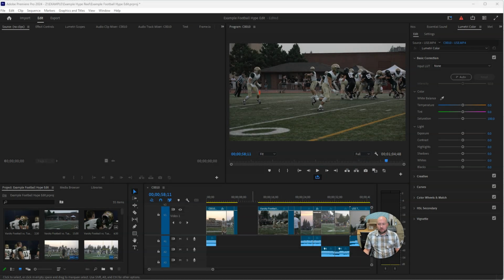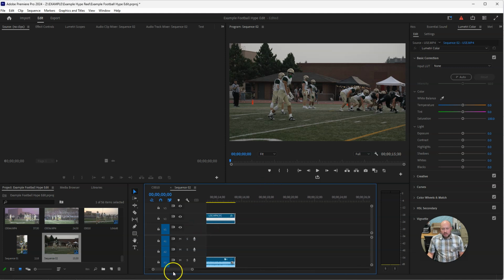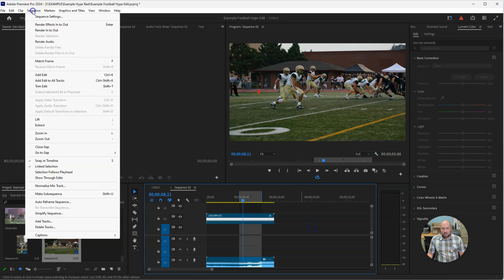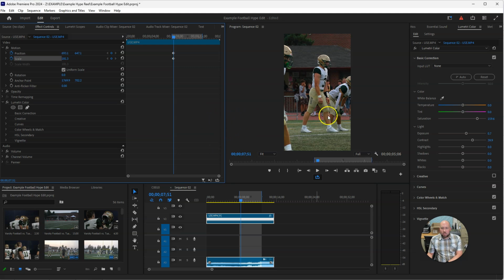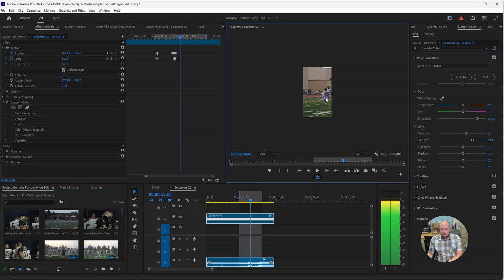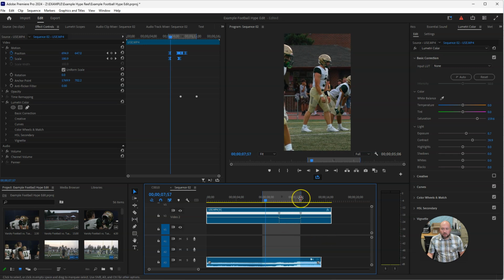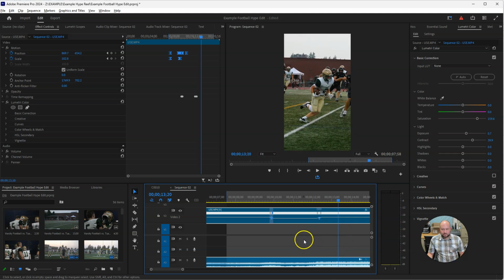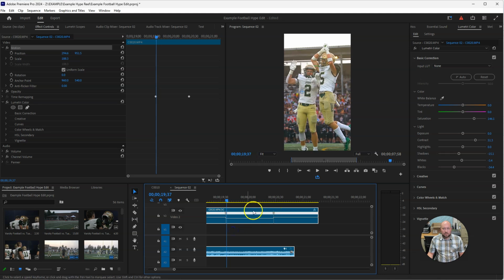Reels Part 2: Premiere Pro How to Cut a Reel and Speed Ramp